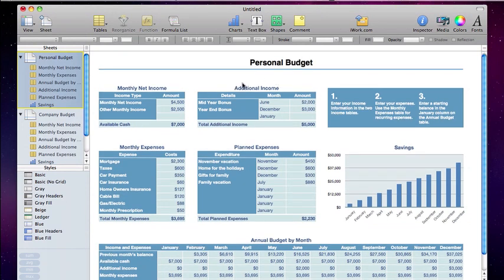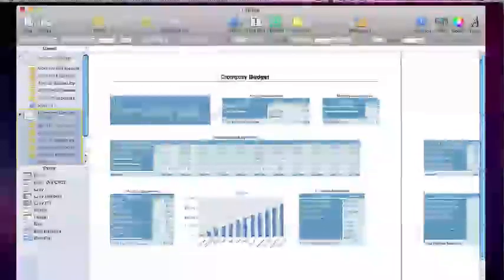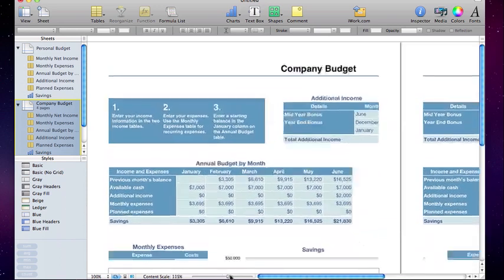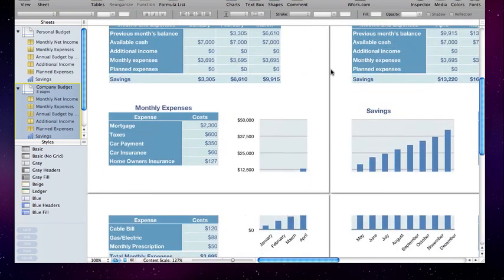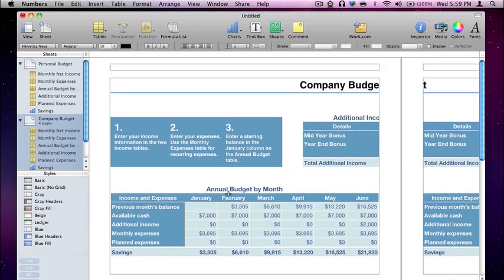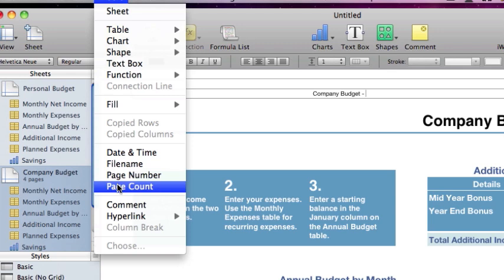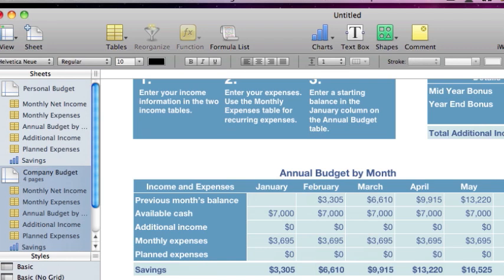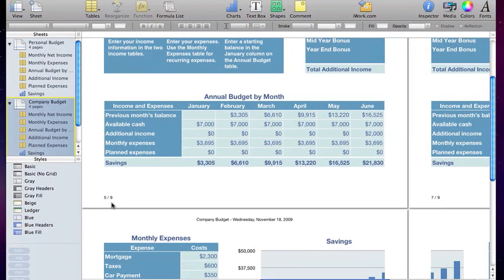Numbers 09 - Spreadsheets: Advanced Sheets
- In this continuation of videos by The Mac Coach, we discuss the more advanced features relating to sheets (however, nothing is really too complicated or difficult). This includes mainly the print view and how to access Headers and Footers for your pages.